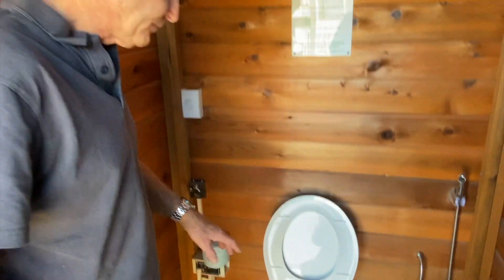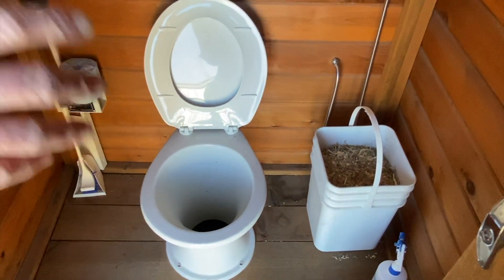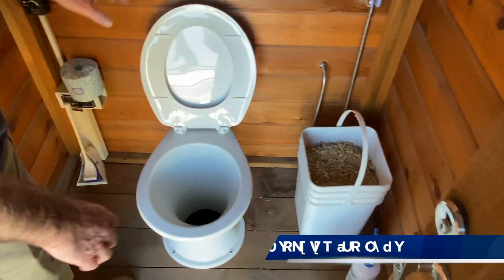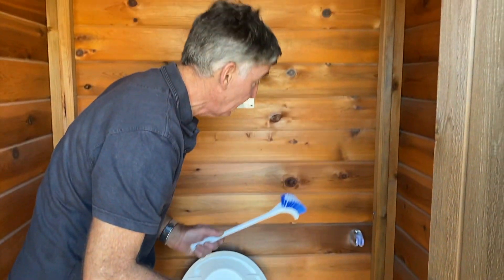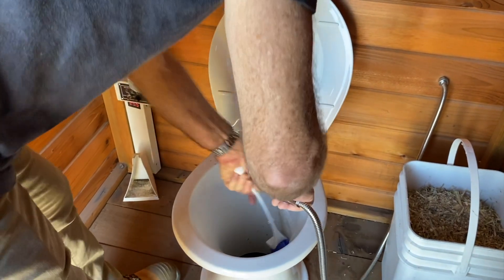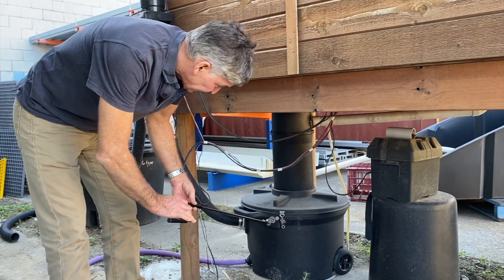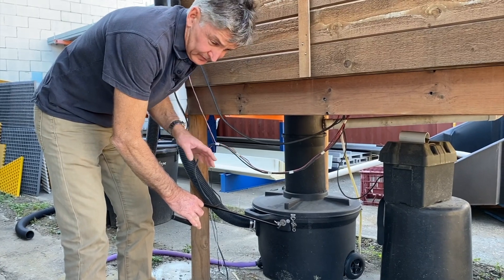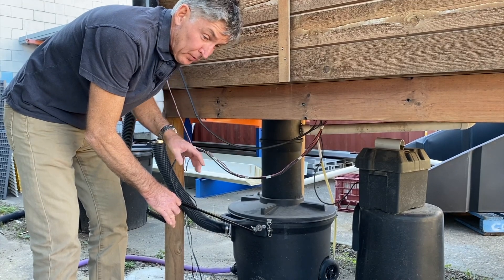Clivus Multrum Low Profile (CM LP) Composting Toilet Service and Maintenance Video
This video is a demonstration of how to clean the toilet pedestal and mix the compost piles in the chamber.